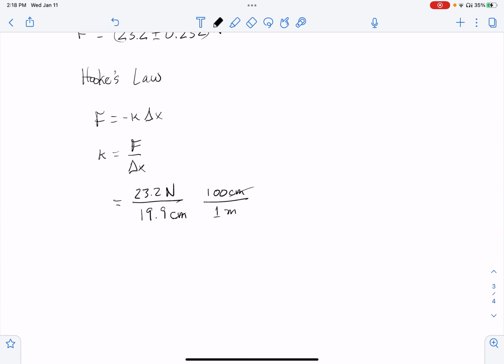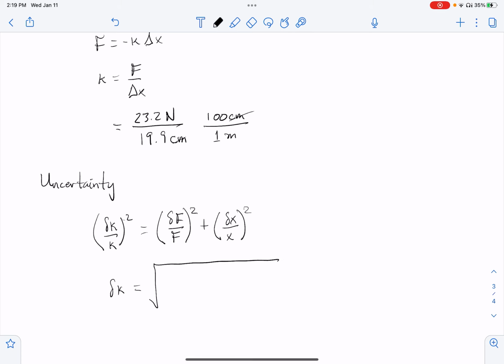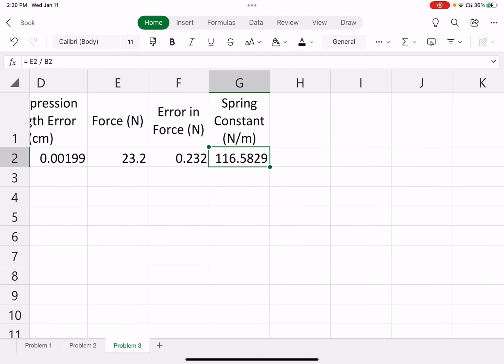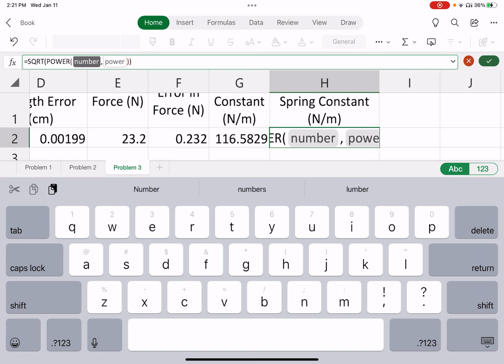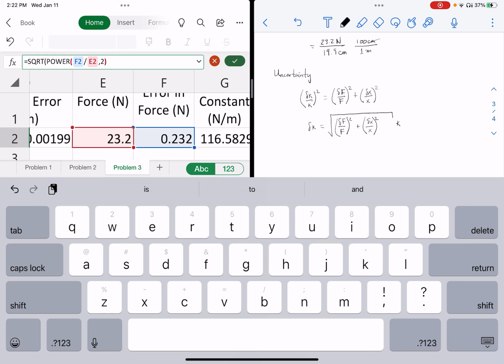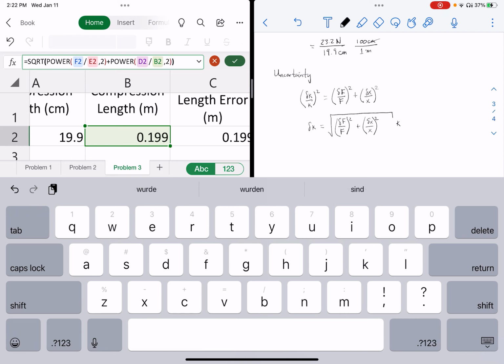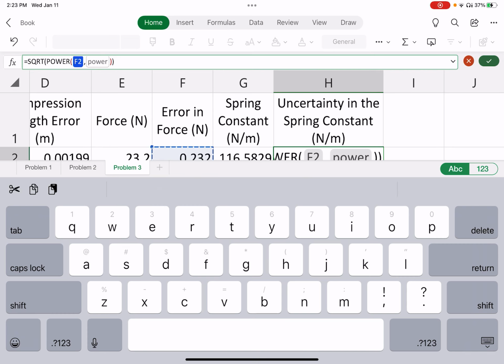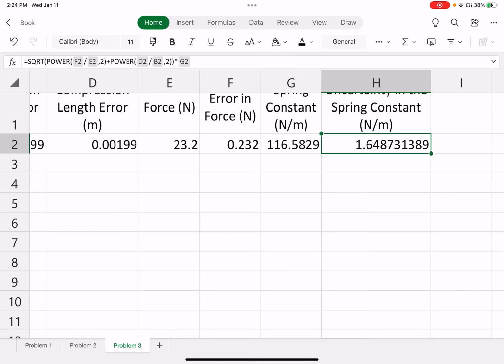Problem 3 Part 2